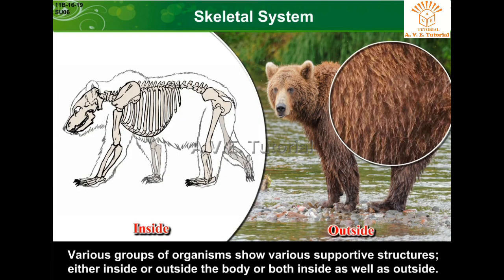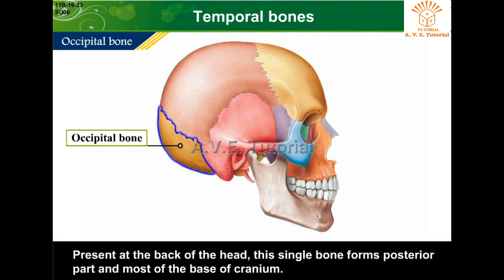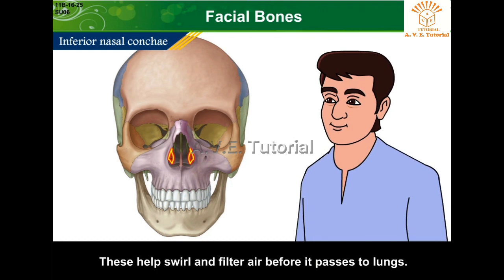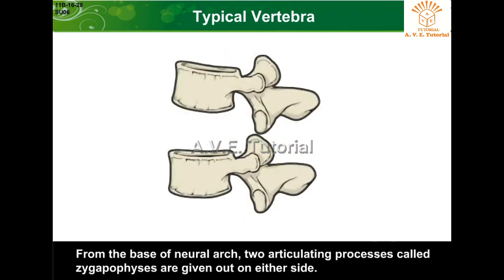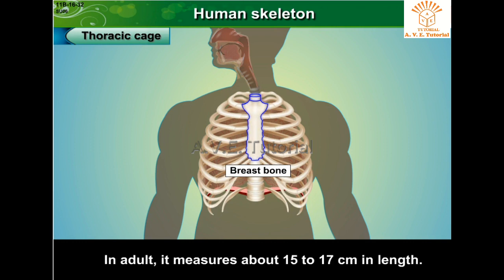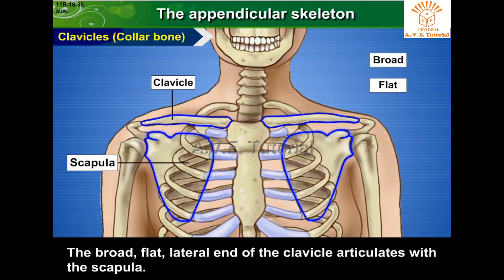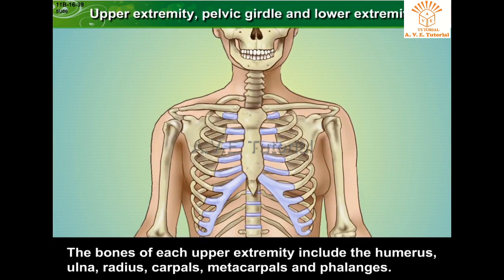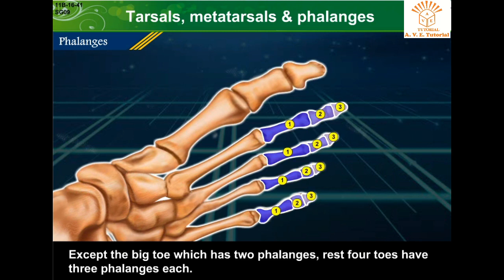Class 11 Biology || 16. Skeleton and Movement || Part 2 || Maharashtra Board (HSC)|| By AVE Tutorial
Class 11 Biology, Chapter No. 16 Skeleton and Movement Part 2 Maharashtra Board (HSC), By AVE Tutorial.

This is the Animated lesson of  Class 11 Biology, Chapter No. 16 Skeleton and Movement Part 2 Maharashtra Board (HSC), By AVE Tutorial with explanation which is very interesting and easy to understand way of learning by AVE Tutorial.